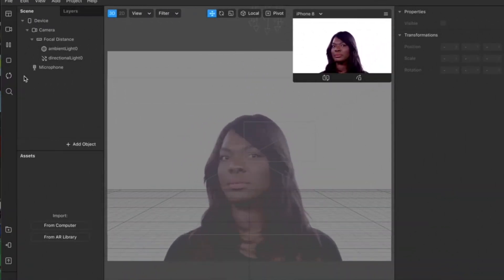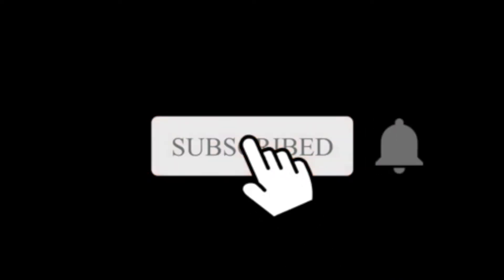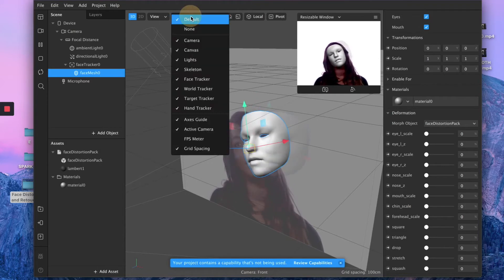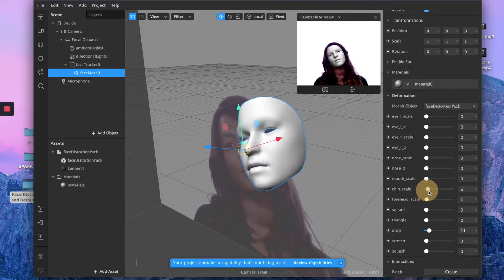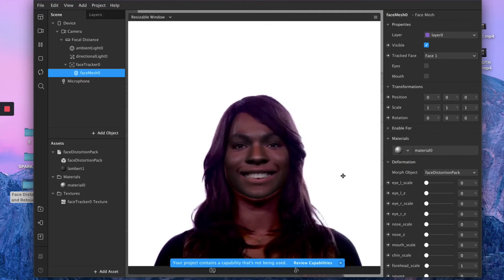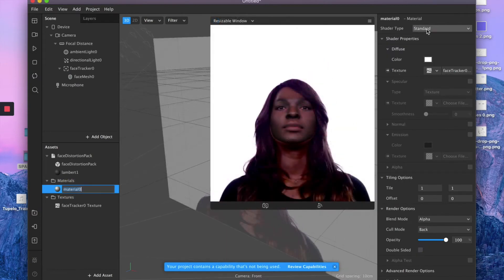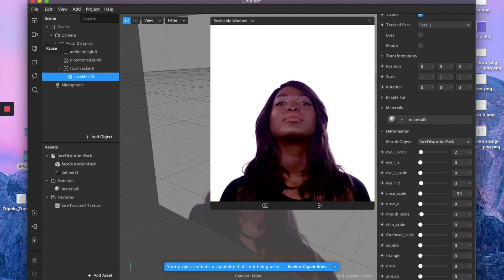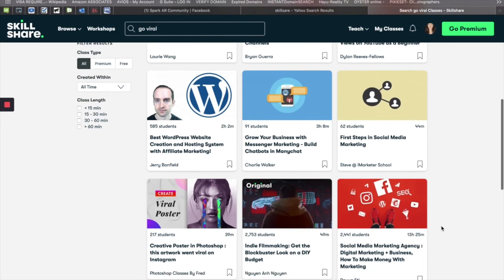VIRTUAL PLASTIC SURGERY FILTER EFFECT WITH SPARK AR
⬇️FOLLOW ALL MY FILTER CLASSES ⬇️
Hey guys, I have another Spark AR video tutorial for you today. In this video I will teach you how to use the face distortion pack provided by Spark AR to create super funny filters that you can share on your Facebook or instagram account..If you want to learn how to create custom distortions just watch my Skillshare class where I will sow you that option as well.

However you can still publish filters with 'FUNNY DISTORTIONS' such as big froggy eyes, large mouth, big nose etc..
It depends on the case, anyway..there are many face distortions filters published on Instagram and Facebook as we speak, so that option it's still available

I hope you'll enjoy this video and I'll see you on my next one!